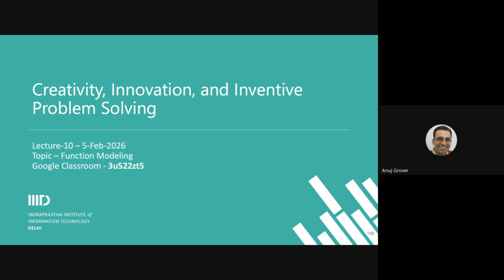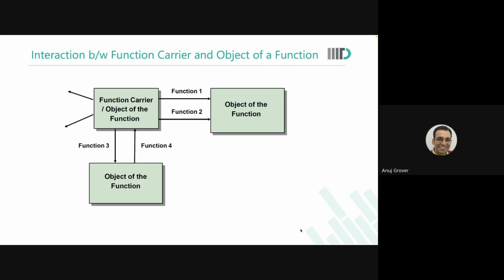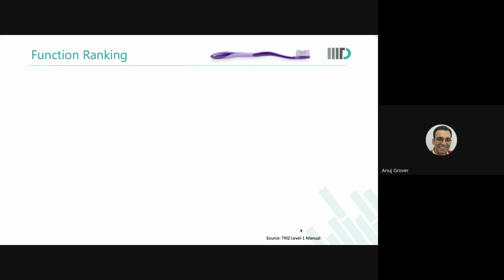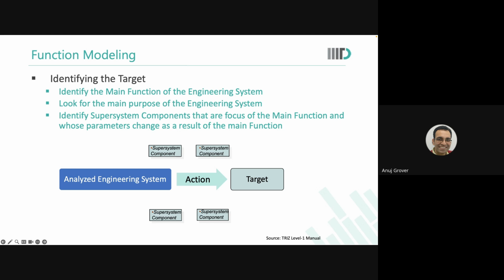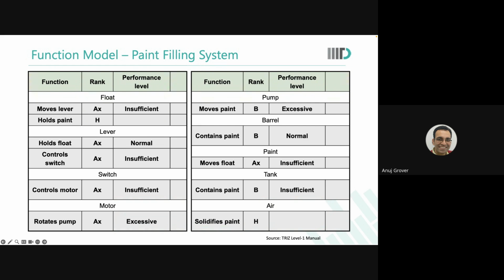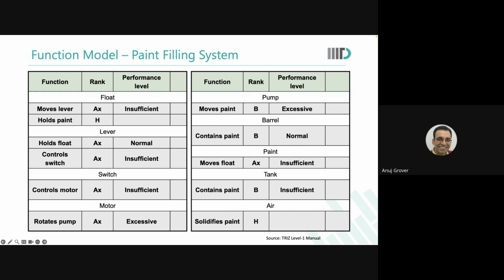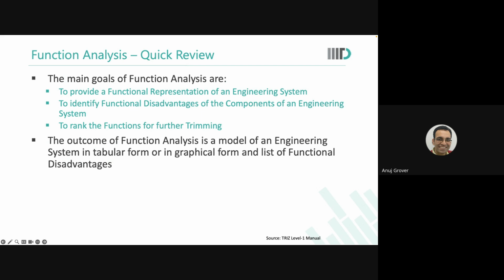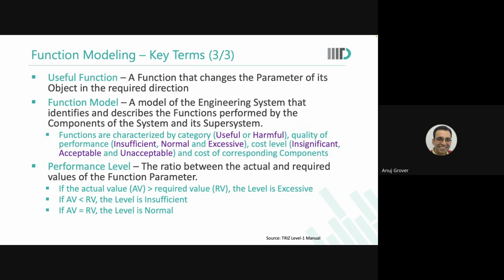Creativity Innovation and Inventive Problem Solving Session 10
This video, "Creativity Innovation and Inventive Problem Solving Session 10," by Dr. Anuj Grover, focuses on function analysis and function modeling in engineering systems (3:34). It delves into defining functions, identifying system components, and understanding their interactions.

Here's a breakdown of the key topics:

Component and Interaction Analysis (3:10): The lecture begins by reviewing component analysis, which involves identifying system and super-system components, and interaction analysis, which maps how these components interact using a symmetric matrix (3:43-4:42).
Defining a Function (4:44): A function is defined as an action performed by a component (carrier) to change or maintain a parameter of another component (object) (9:12-9:51). The video emphasizes using clear, active verbs and avoiding declarative or state-based verbs when defining functions (11:52-12:40). For example, "helmet deflects bullet" is a valid function, while "helmet protects head" is not (12:31-12:37).
Guidelines for Functions (15:34): Functions should avoid negative formulations (e.g., "open door does not stop people" is incorrect) (15:37-15:42) and be as specific as possible regarding parameters and conditions (16:33-16:47).
Main Function and Target (21:52): The main function of a system is its primary purpose, and the object of this main function is called the "target" (23:05-23:07). Identifying the target is crucial to avoid solving less important problems (23:47-24:04).
Useful vs. Harmful Functions (26:38): Functions can be classified as useful (changing parameters in a desired direction) or harmful (worsening parameters in an undesired direction) (27:25-27:46).
Performance of Useful Functions (28:49): Useful functions can be further categorized by their performance: normal, excessive, or insufficient (28:56-29:21). This helps in evaluating where improvements are needed.
Ranking Functions (30:42): Functions are ranked based on their importance:
Basic Functions: Useful functions acting on the target (highest rank) (30:58-31:14).
Additional Functions: Useful functions acting on super-system components that are not the target (mid-rank) (31:22-31:29).
Auxiliary Functions: Useful functions acting on components within the analyzed engineering system itself (lowest rank) (31:40-31:50).
Creating a Function Model (42:48): The process involves:
Indicating a component.
Identifying all functions of that component using the interaction matrix.
Determining and indicating the function ranks.
Determining and indicating the performance level of the function.
Repeating these steps for all components (42:52-43:55).
Visual Representation (1:26:23): The video demonstrates how to visually represent function models using color-coding for harmful (red) and normally performed functions (regular lines), and dashed lines for insufficient functions (1:26:30-1:26:46).
Goals and Outcome (1:28:20): The main goals of function analysis are to represent a system functionally, identify disadvantages, and rank functions for trimming (1:28:27-1:28:45). The outcome is a tabular or graphical model of the engineering system (1:28:48-1:28:57).